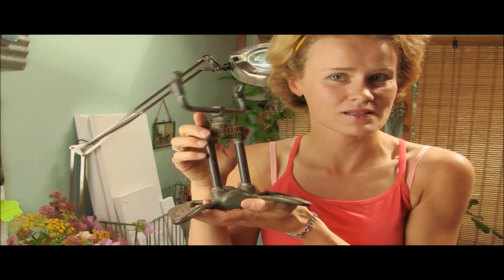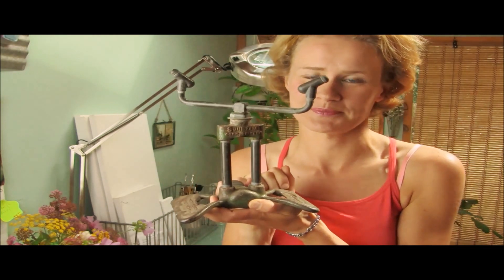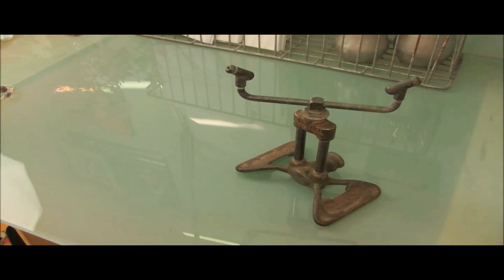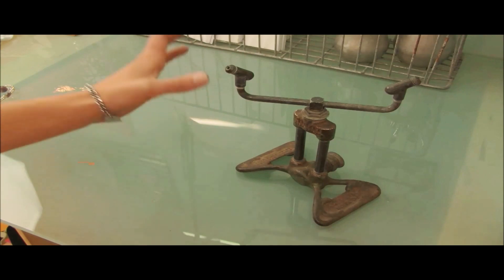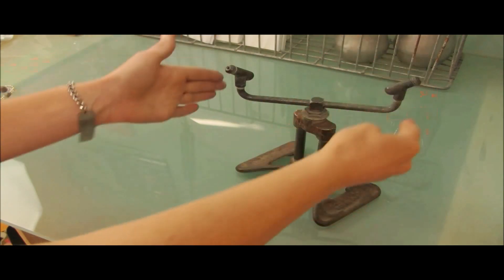Jewelry Tree/Necklace and Bracelet Holder (Upcycle!) by RustiKate:DIY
Click on “Show More” for more info and useful links...

Vintage sprinkler makes great necklace and bracelet, jewelry tree/holder!

Katy is the former creative design and development, how-to expert, tatting instructor, model, and photographer for "MaryJane's Farm" magazine and publications. As a professional tatting and how-to instructor, she has over ten years of experience, and has taught across the country from Georgia to Alaska. Katy firmly believes that if she can tat, so can you! Also check out RustiKate links, in the "About RustiKate's Channel" section.